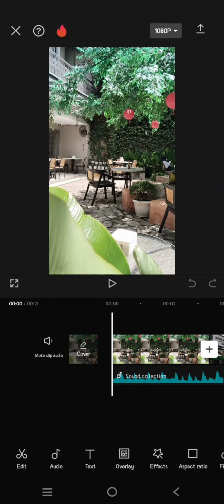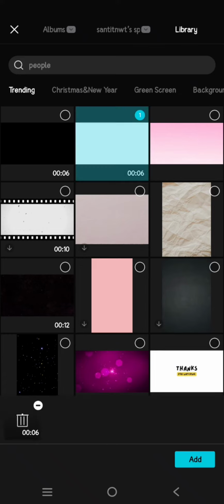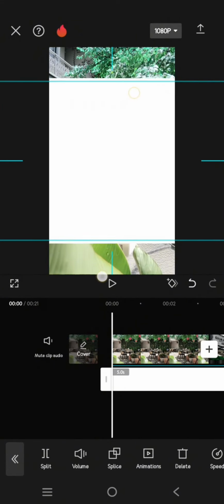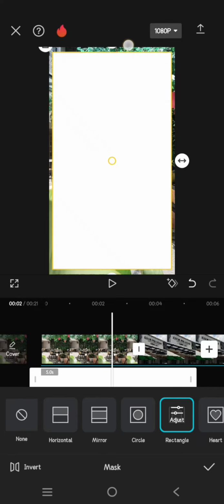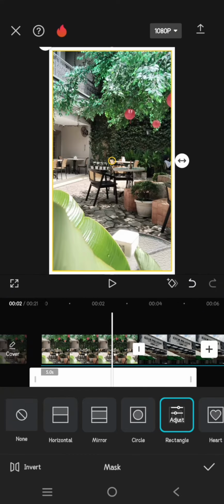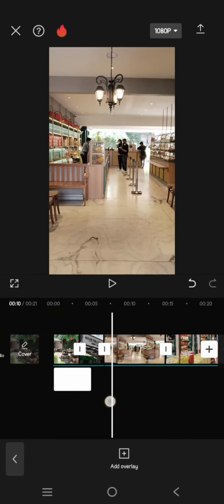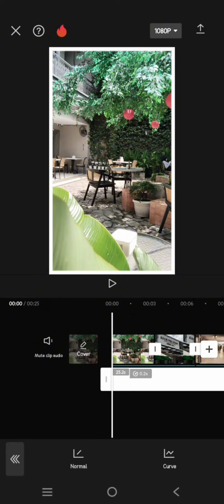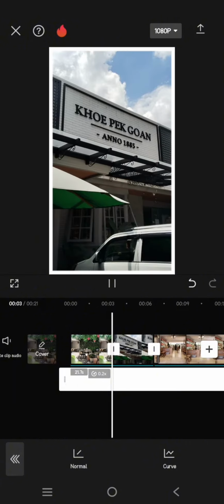~ Want to Add a Stylish White Frame in Your Videos? CapCut Mobile Tutorial!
Are you looking to give your videos a sleek and professional touch? In today’s tutorial, I’ll show you exactly how to add a stylish white frame in your videos using CapCut mobile. Whether you're editing for Instagram, YouTube, or just want to enhance your personal content, adding a white frame can make your videos stand out!

To get started, I’ll walk you through the easy steps: from importing your video into CapCut, adding a solid white overlay, and using the mask feature to perfectly adjust the frame. No advanced editing skills required! With CapCut’s simple interface, anyone can create this effect in just a few minutes.

In this tutorial, we’ll also cover how to:
- Adjust the duration of the white frame to fit your entire video.
- Use CapCut’s built-in overlays to create different border styles.
- Ensure the frame stays consistent throughout multiple clips.

This video is perfect for beginners looking to improve their video editing skills with CapCut mobile, but even experienced users might pick up a new trick or two. So, if you're wondering how to create a white frame in CapCut, you're in the right place.